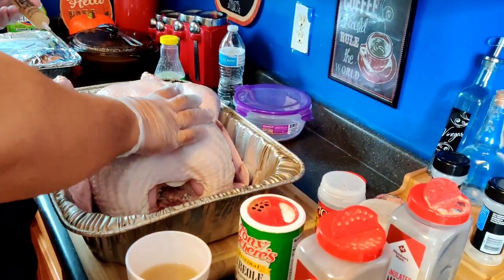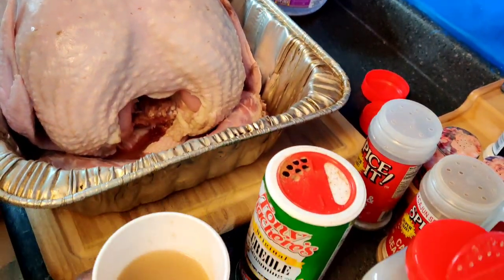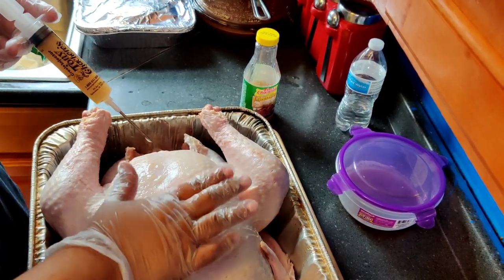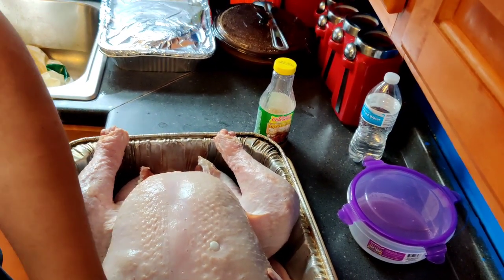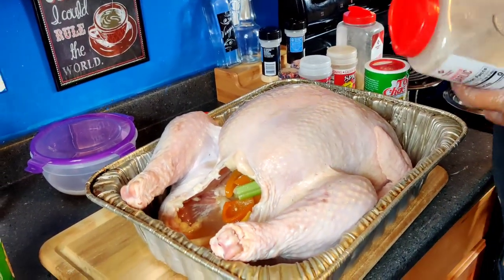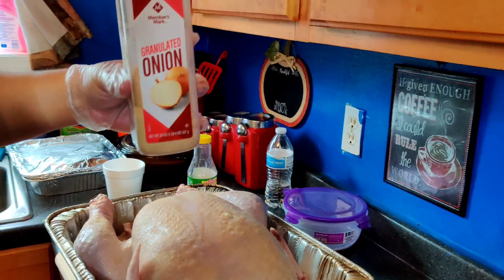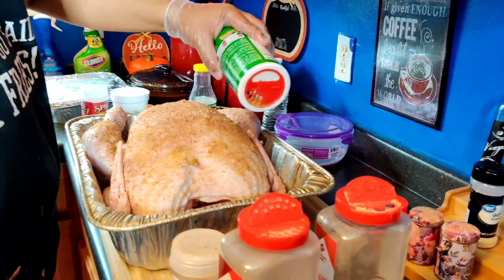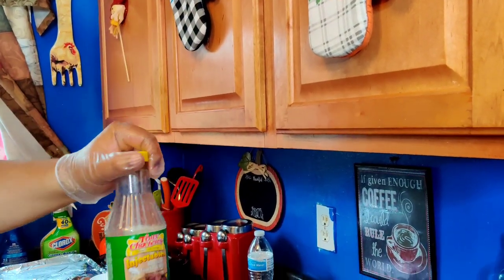Injecting 23 pound TURKEY PART 1 Tony Chachere's Injectables Roasted garlic & herb Chef Ja'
Love and blessings everyone. Happy Thanksgiving and Holiday season. Praying you all are well and staying safe. I hope y'all enjoy today's video. We will have a lot for you guys this upcoming week.. Grocery shop with new, hauls, cooking and family fun. Please stay safe, in prayer and in y'all joy & peace. Never allow anyone to steal that from you!!! Thank you all so much for being y'all, and enjoying our crew. We are a family of love and peace. We do not do not entertain confusion, so if y'all are like us and here for love and positivity, please join our crew.
We have a second Vlog Channel. Naturally Alisha Chanel. here is the link, it'll take you right to it.

Write to us:
Alisha Swanier
Pass Christian Ms 39571

B0UwwwJhIipkrQ